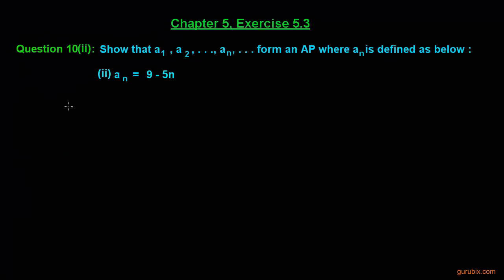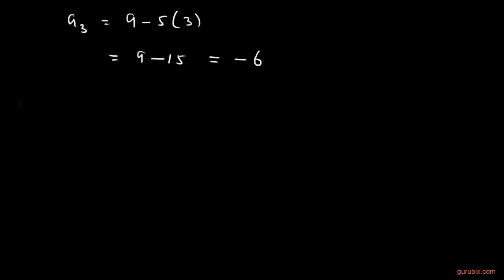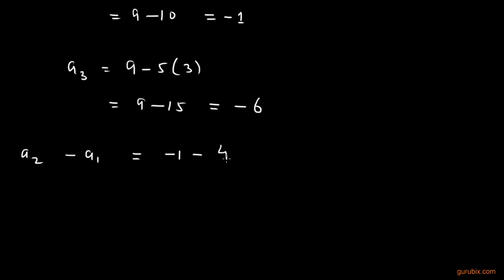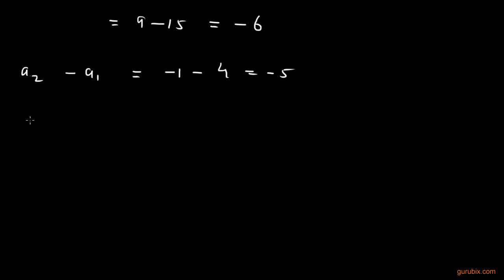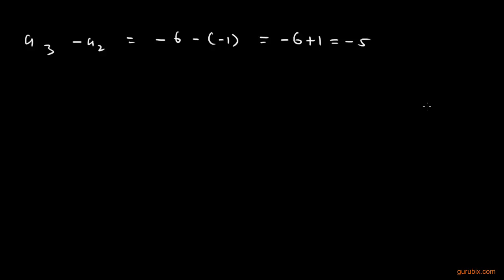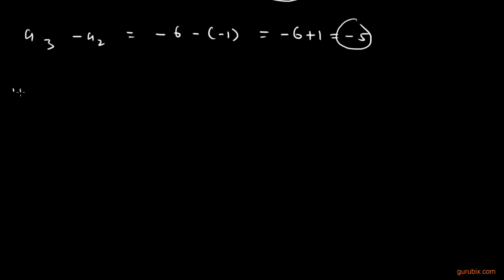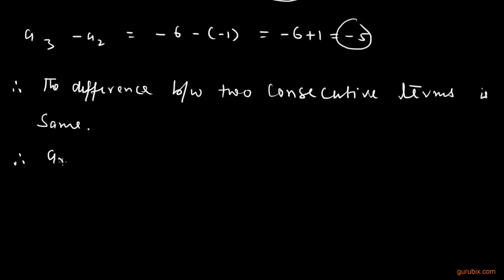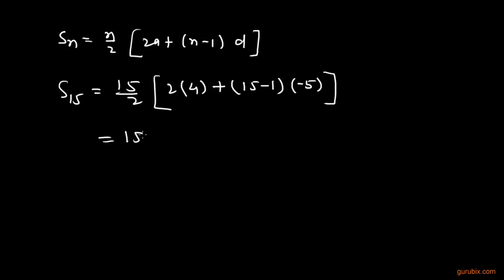Ex 5.3 : Q.10(ii) : Show that a1, a2,...,an,...form an AP where...Ch 5 | Math for Class Xth for CBSE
In this video, we have solved the question "Show that a1, a2, . . ., an, . . . form an AP where an is defined as below :(ii) an = 9 -- 5n , Also find the sum of the first 15 terms in each case.